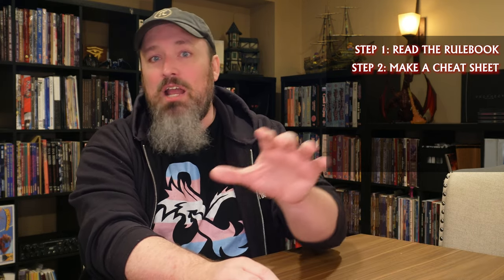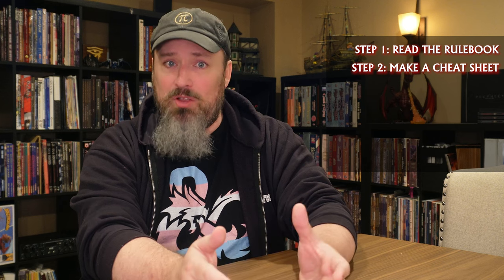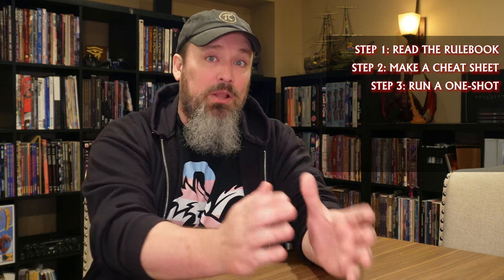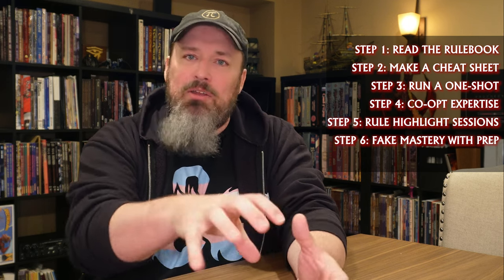Learning a New RPG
PREORDER: SO YOU WANT TO BE A GAME MASTER

Every new RPG unlocks new and exciting experiences! ENnie Award-winning RPG designer Justin Alexander guides you through the step-by-step process he uses to quickly master a new game so that you can start playing it ASAP!

Editor: Sarah Holmberg

0:00 Intro
0:46 Read the Rulebook
1:12 Make a Cheat Sheet
2:43 Run a One-Shot
3:45 Co-Opt Expertise
4:36 Highlight Sessions
5:39 Prep Mastery
6:31 Look-Up Time Limits